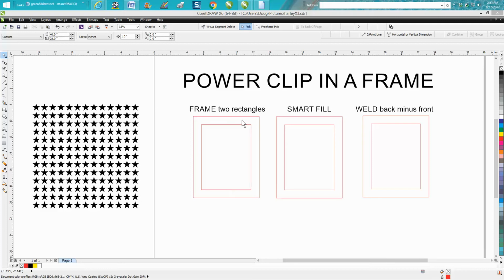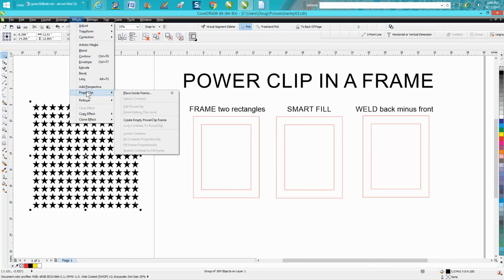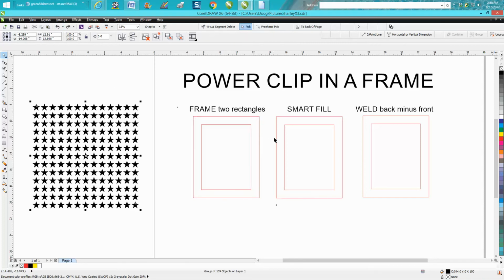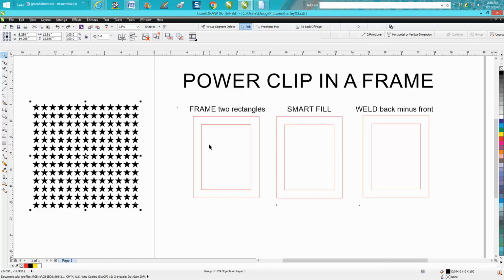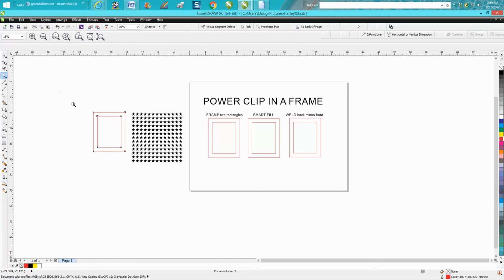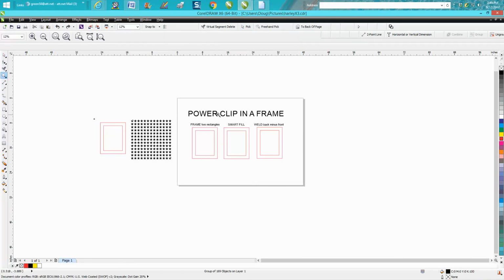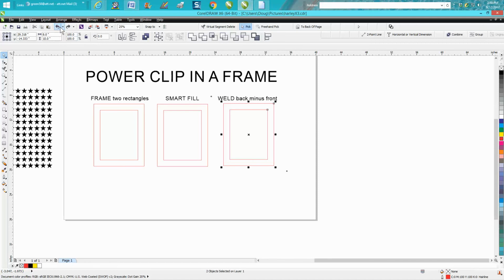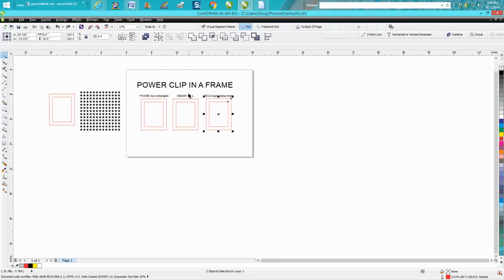Corel Draw Tips & Tricks Powerclip in a frame